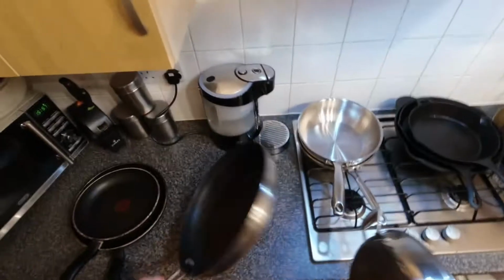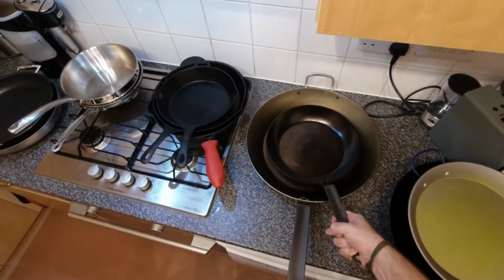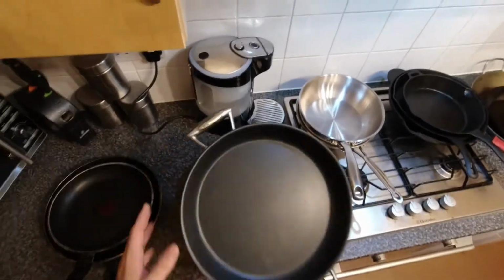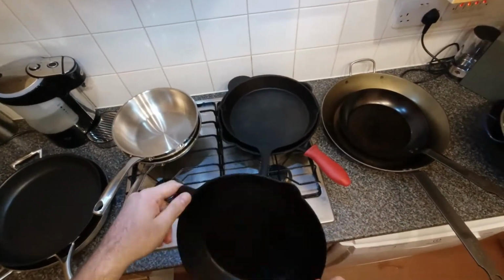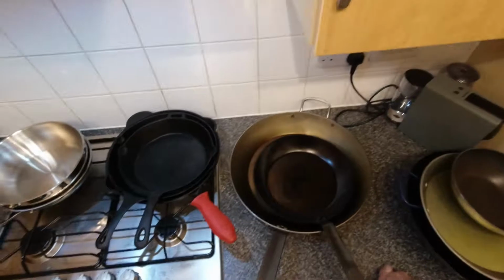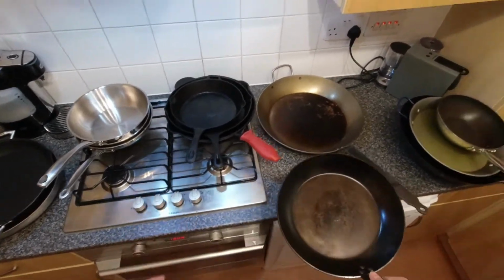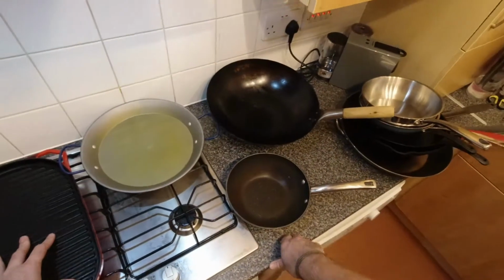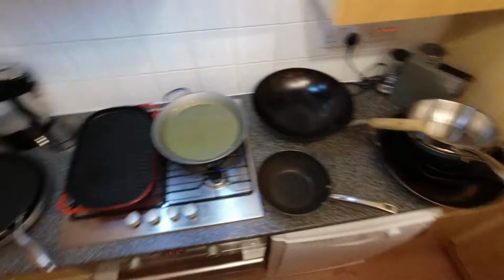Must Have Kitchen Kit Episode 2 - Frying Pans | Cast Iron vs Carbon Steel vs Stainless vs Non-stick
Continuing on the kitchen equipment theme, this time I thought I’d go through what frying pans (and the like) that I use in my kitchen on the regular. If you’re trying to decide what kit to be outfit yourself with definitely give this a watch as I’ll go through all the pro’s and con’s of non-stick, stainless, cast iron, carbon steel and stuff like woks, griddles and paella pans!

Pans in this video:
Tefal no-stick 20cm and 28cm twin pack
Large pro stainless non-stick (my one is discontinued, this is the replacement)
Stainless steel frying pan
Stainless steel chef’s pan
A good all-round cast iron pan
My carbon steel pan
14 inch carbon steel wok

My Gear

--- Kitchen Gear ---

Mercer Culinary Genesis 8-Inch Stainless Steel Forged Chef's Knife
Board Scraper
Microplane (similar to mine)
Stainless Steel Mixing Bowls
Lemon/Lime Squeezer
Carbon Steel Pan
Cast Iron Pan
Non-Stick Frying Pans
Stainless Steel Pan
Large All Purpose Frying Pan
Cast Iron Casserole

--- Camera Gear ---

DJI Osmo Action
Lumix G9 with Leica 12-60mm Lens
Lumix 25mm f1.7 Lens
Lumix G Vario 100-300mm f4-5.6 Lens
GoPro Hero 5
Manfrotto Mini Tripod
3 Legged Thing Punks Anarchy Patti aluminium tripod
Vanguard Sedona Wanderlust Camera Backpack
DJI Mavic Air Drone Fly More Combo
BOYA MM1 Shotgun Video Microphone